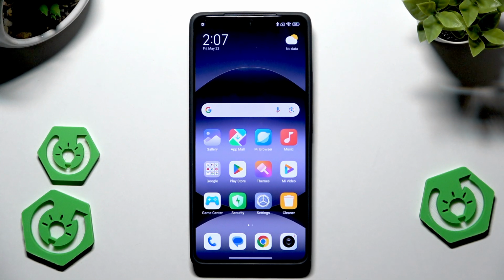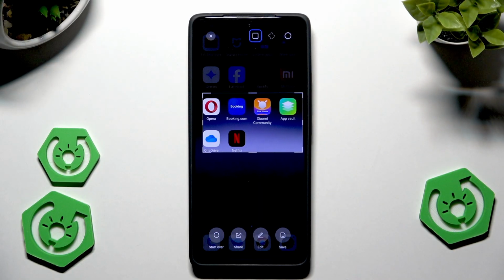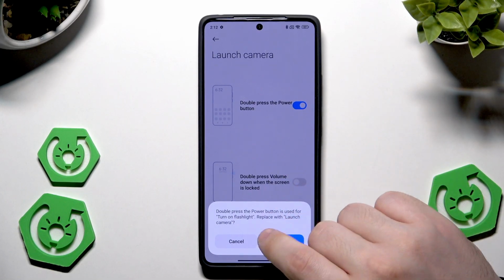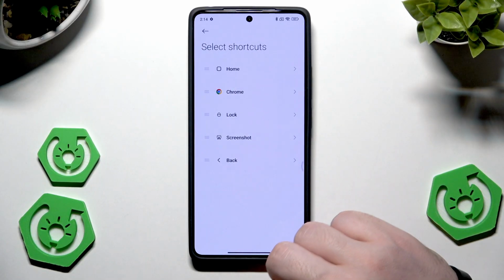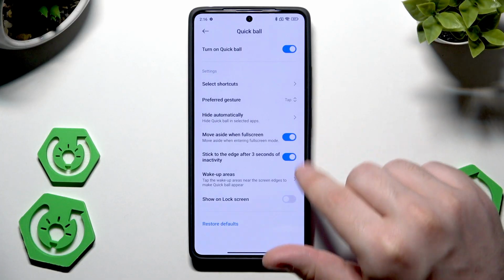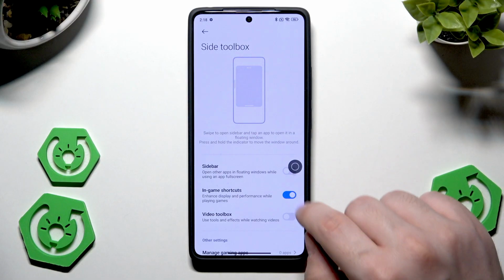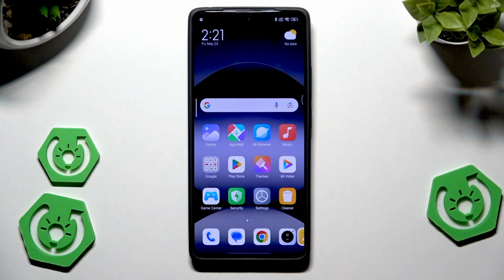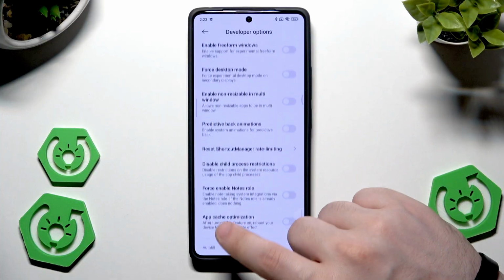REDMI Note 14S Top Tricks – Best Hidden Features and Tips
Discover the best hidden features and top tricks for the REDMI Note 14S in this easy-to-follow video. We’ll show you how to use gesture shortcuts, take screenshots with three fingers, launch the camera or flashlight with button combinations, and customize the Quick Wall for faster multitasking. Learn how to enable floating windows for better multitasking, extend your device’s memory, and access developer options for advanced settings. Whether you’re a new user or want to get more from your REDMI Note 14S, these tips will help you unlock the full potential of your phone. All steps are explained clearly, making it simple for anyone to follow along and improve their smartphone experience with the REDMI Note 14S.

How to use gesture shortcuts on REDMI Note 14S?
How to enable floating windows on REDMI Note 14S?
How to access developer options on REDMI Note 14S?

0:00 Introduction
0:12 Accessing Additional Settings
0:34 Gesture Shortcuts Overview
1:30 Taking Screenshots (Standard, Three-Finger, Partial)
2:54 Launching Flashlight and Camera with Buttons
3:33 Customizing Quick Wall Shortcuts
5:10 Using Quick Wall (Tap and Swipe)
7:10 Quick Wall Settings and Wake Up Area
10:03 Memory Extension Feature
10:46 Enabling Floating Windows and Sidebar
12:54 Floating Window Controls and Multitasking
13:43 Accessing Developer Options
15:10 Final Tips and Outro